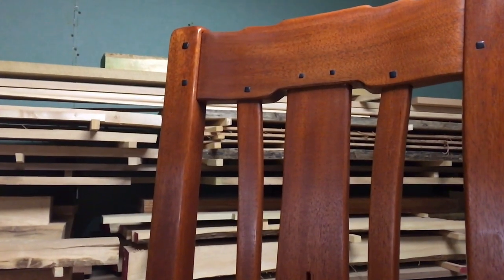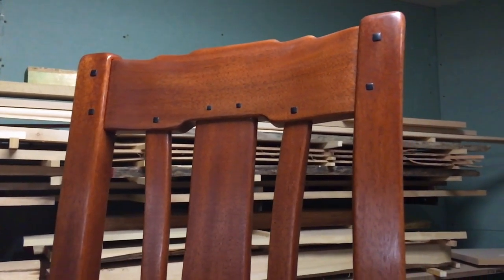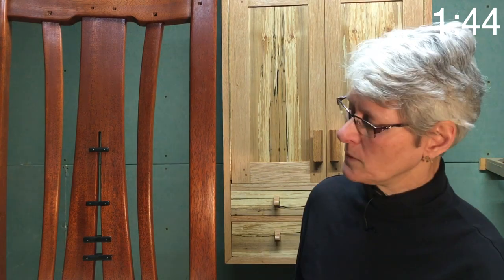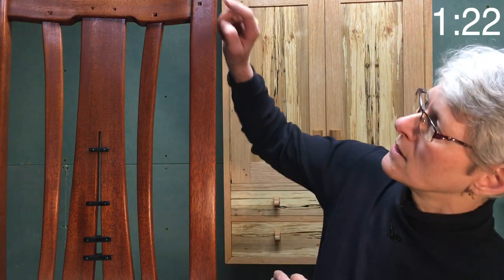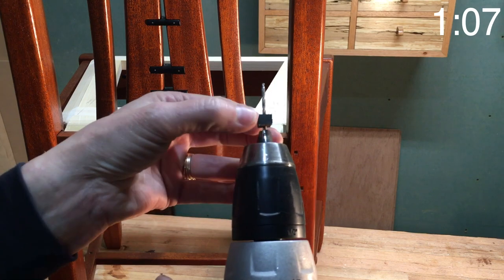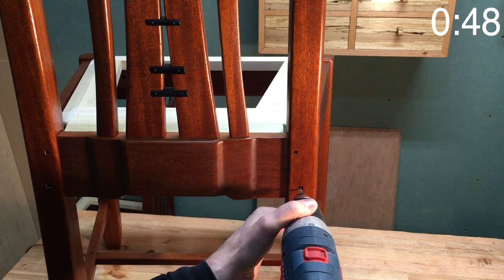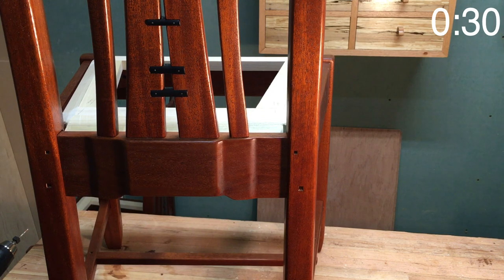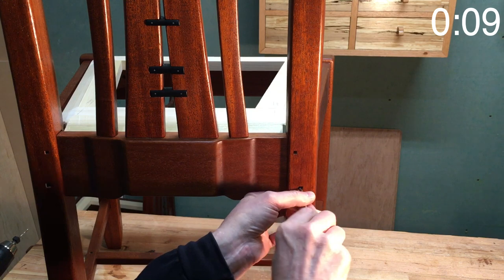Something is Hidden Behind the Plugs!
This two minute Tuesday video is about hiding screws behind some of the Ebony Plugs on our chairs. This fits with the design of our Greene and Greene Gamble House inspired dining room chairs. We know that some of the chairs that the Hall brothers made with the Greenes had screws hidden under the Ebony Plugs, so we decided to make some of ours actually functional too.

The 1/4 inch plugs on our chairs are positioned over the longer tenons in our joinery. This allows small screws to secure those joints. It's not quite a draw bore, but if the glue fails there is a little extra holding power hidden behind those plugs.